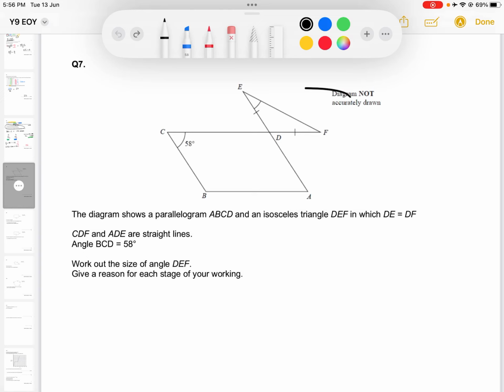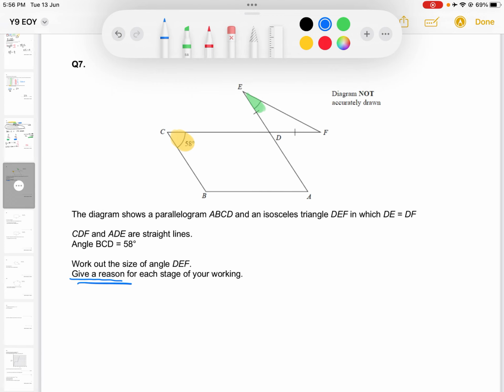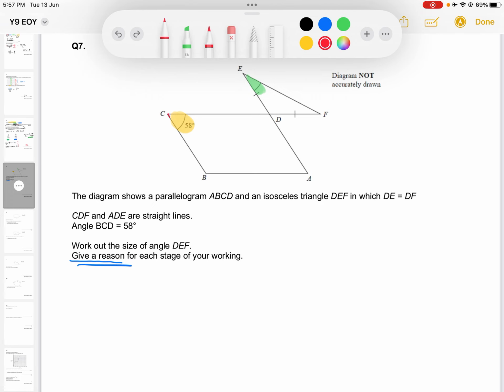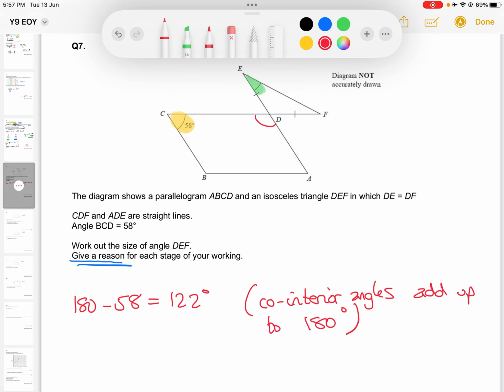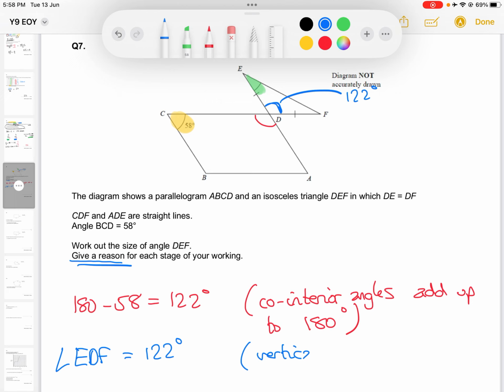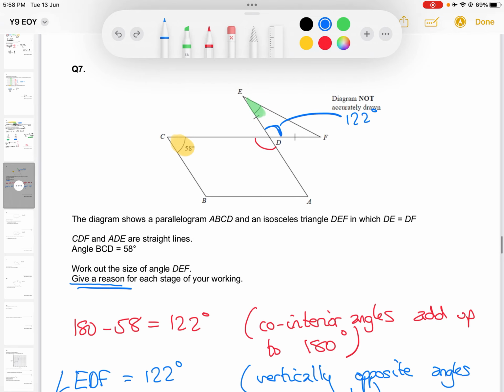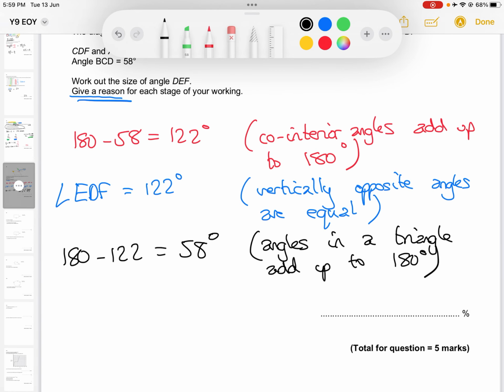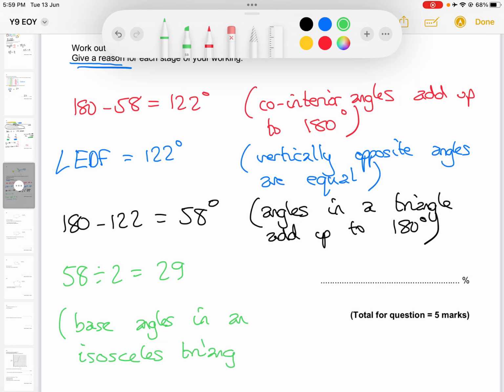Y9 EOY Assessment Question 7 Angles Reasons Quadrilateral Parallelogram Isosceles Triangle